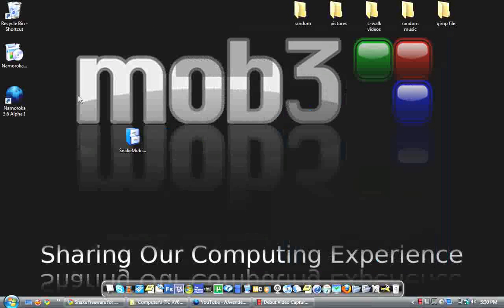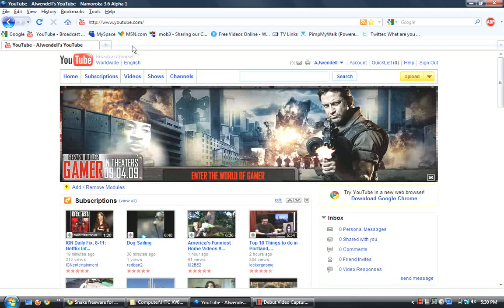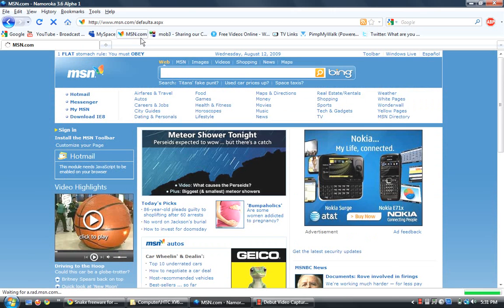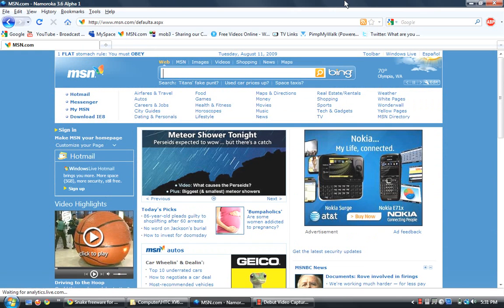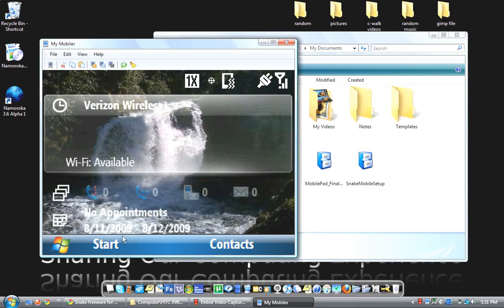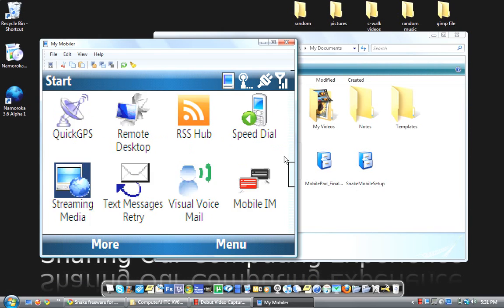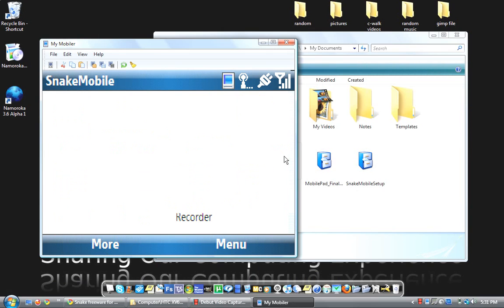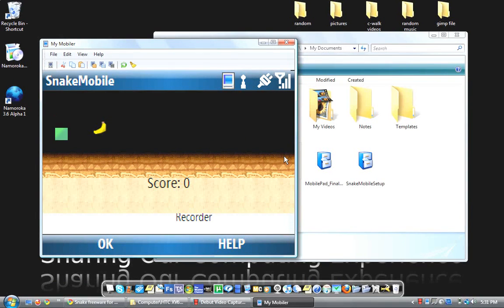Namoroka aka forefox 3.6 alpha and a game for windows mobile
Mozilla releases a new testing browser and its fast plus snake for windows mobile come on who doesnt love a free game for windows mobile...